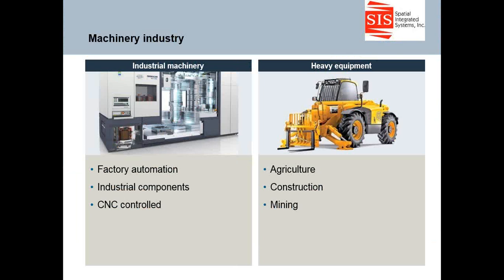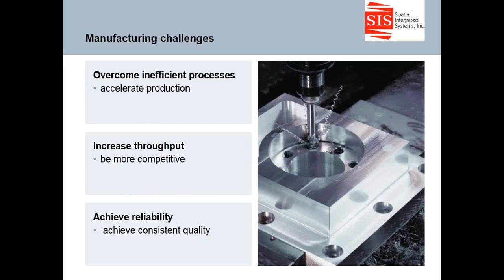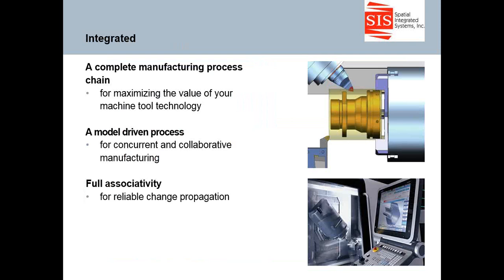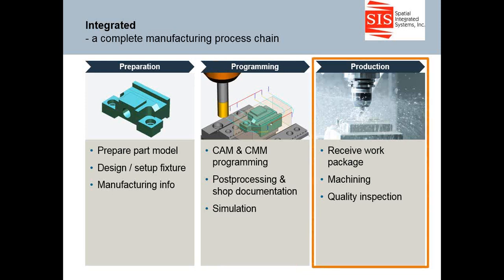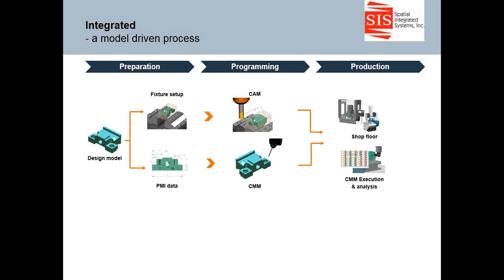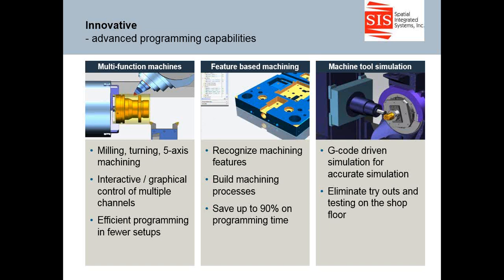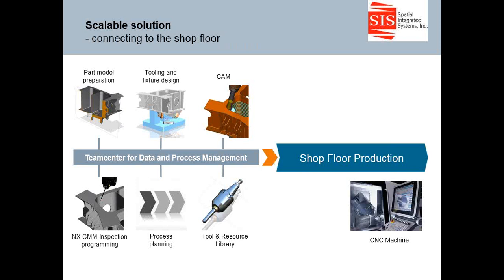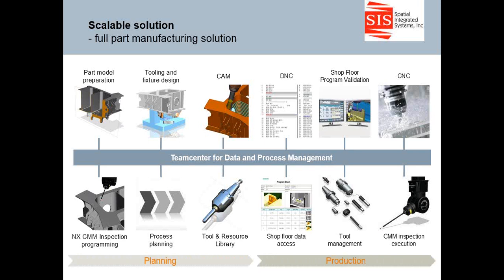NX CAM Industrial Machinery Heavy Equipment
Learn the benefits of NX CAM in the field of Industrial Machinery